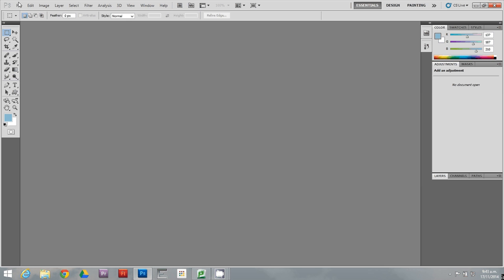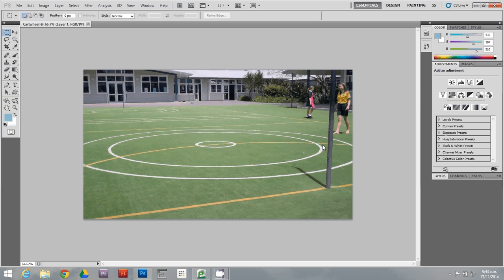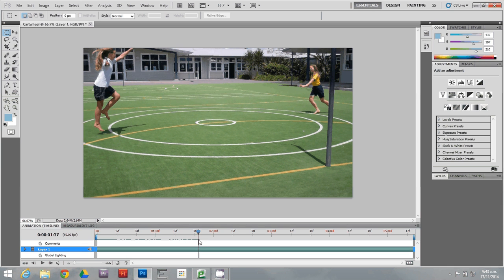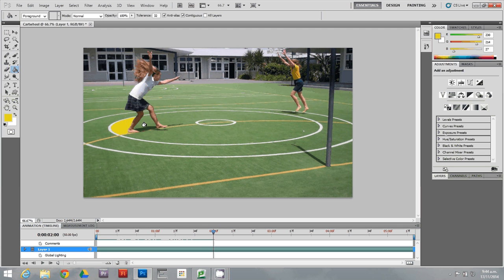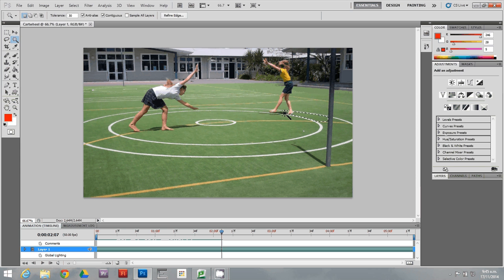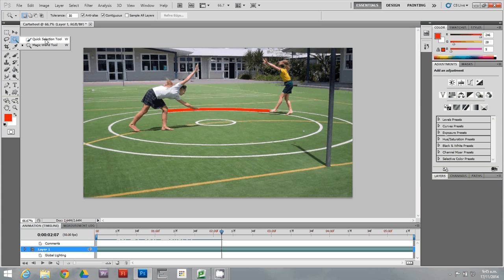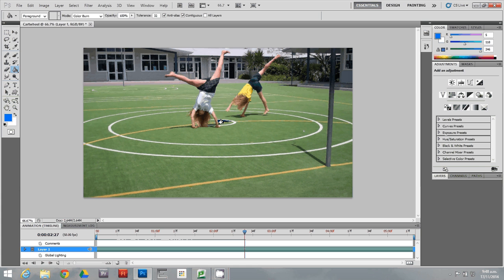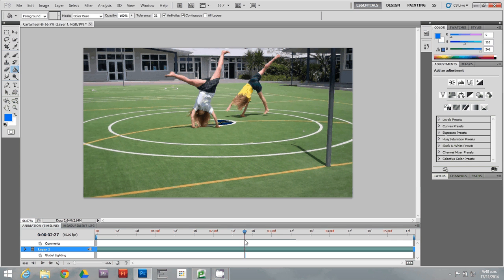Basics of Photoshop CS5 - Painting video frames Rotoscoping in Photoshop CS5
How to Rotoscope or paint over video frame by frame in Photoshop CS5 Extended. A tutorial made for students learning the basics of Photoshop.